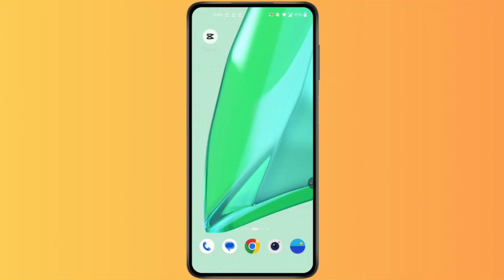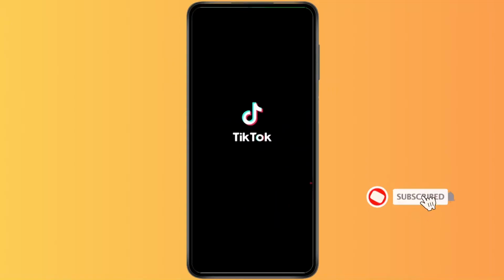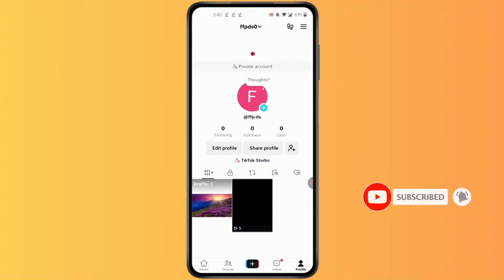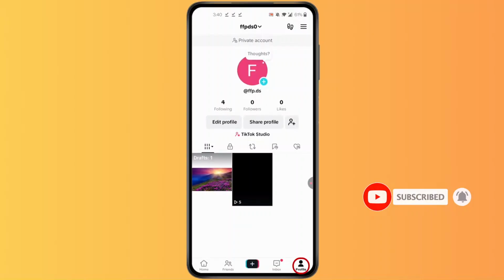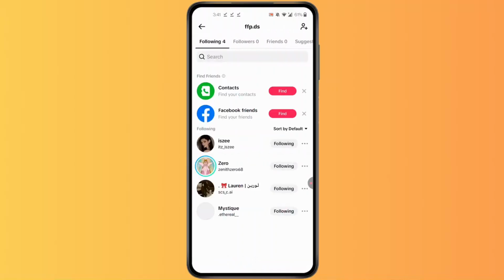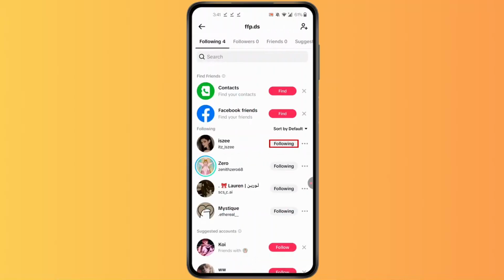How To Unfollow Everyone On TikTok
Welcome to our step-by-step guide on "How To Unfollow Everyone On TikTok"! If you're looking to declutter your TikTok feed, reset your following list, or start fresh with new content, this video is for you. We'll walk you through the process of unfollowing users on TikTok, whether you want to do it manually or explore alternative methods. From navigating your following list to understanding the implications of unfollowing, these tips will help you curate your TikTok experience to match your current interests.

What you'll learn:

How to unfollow someone on TikTok

Step-by-step guide to unfollowing multiple accounts

Understanding TikTok's following and unfollowing features

Tips for managing your following list efficiently

Alternatives to unfollowing: muting accounts and using the "Not Interested" feature

What happens when you unfollow someone on TikTok

How to reset your TikTok feed without unfollowing everyone

Understanding TikTok's algorithm and how it relates to your following list